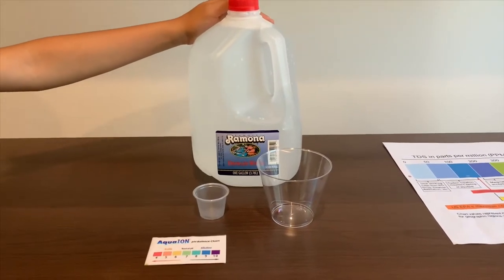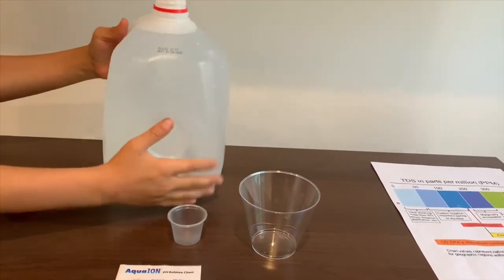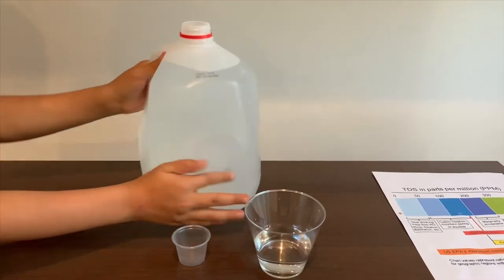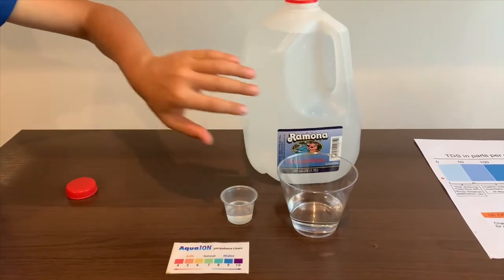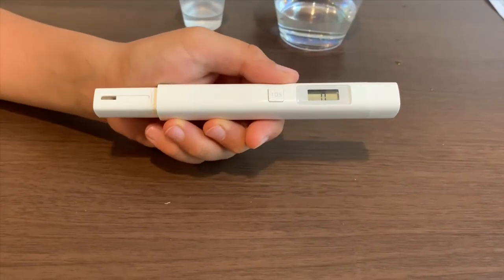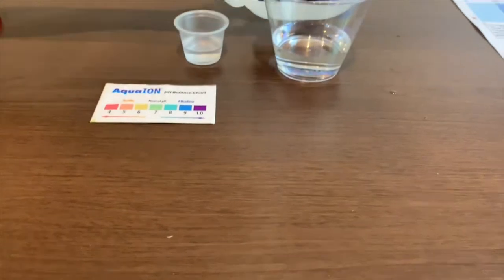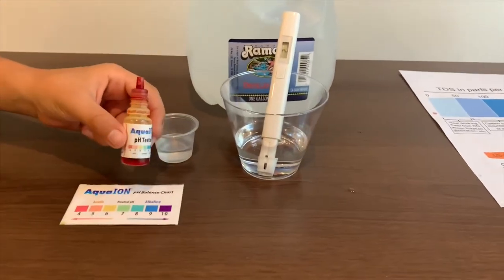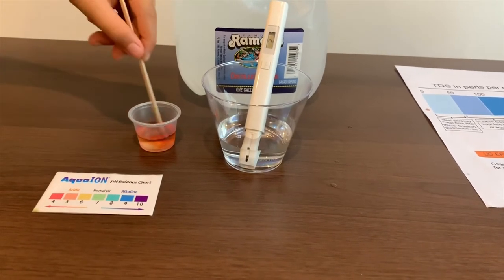Famous Ramona Purified Water test - pH and TDS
Distilled water from Ramona, California

Results:
pH: 5
TDS: 2